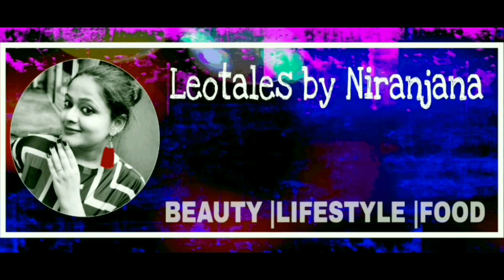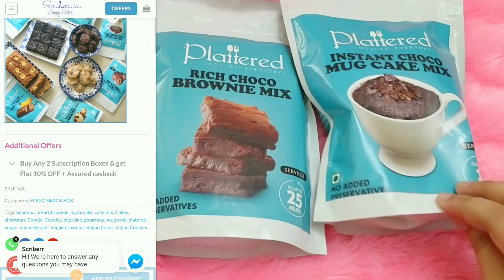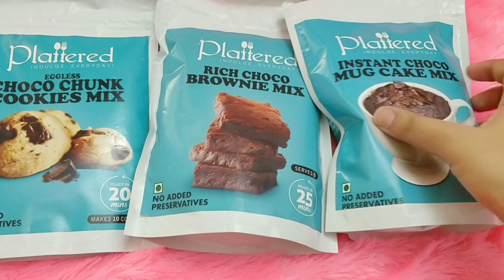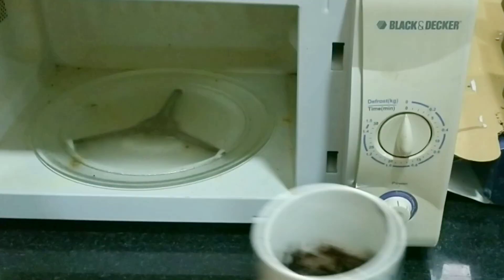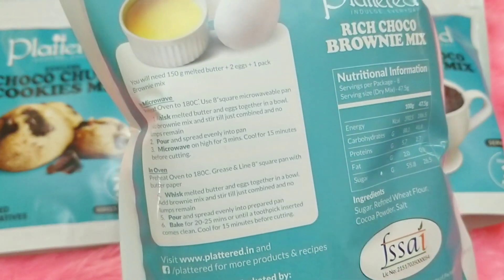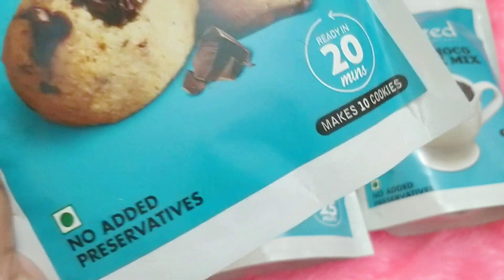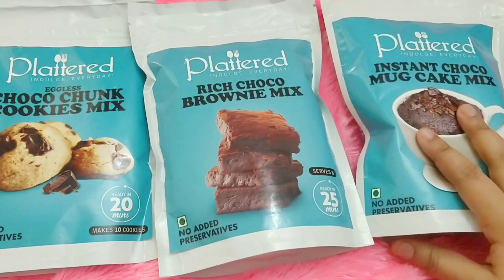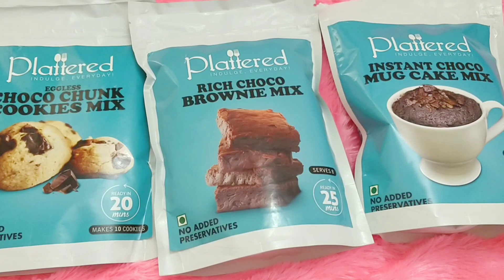PLATTERED| Vegan & Eggless Ready Mixes|MYOB|Live demo & Review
The snacks can be purchased from scriberr website as combos. My combo price is ₹694 whereas individually they would have costed ₹820+

==SOCIAL MEDIA ==